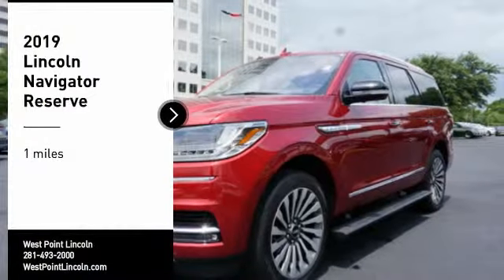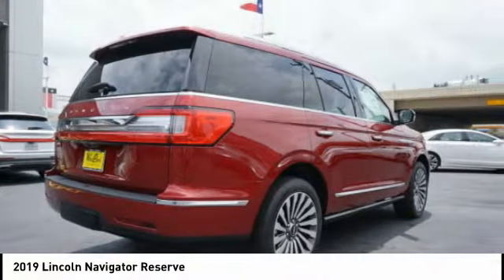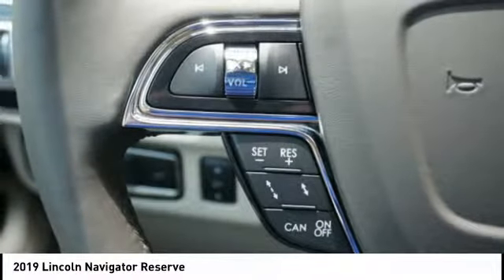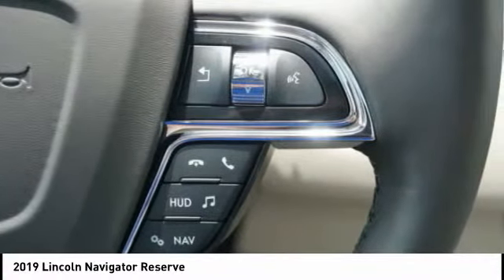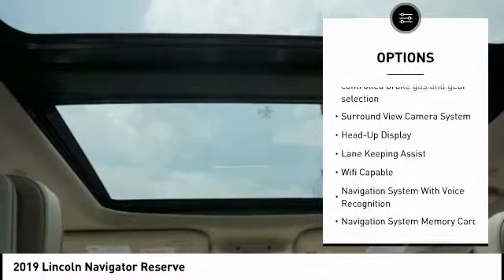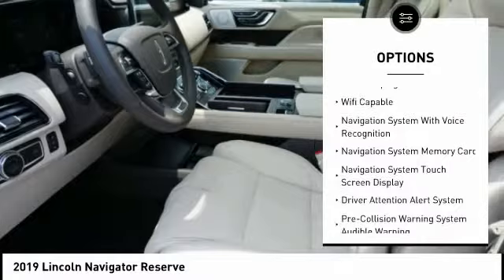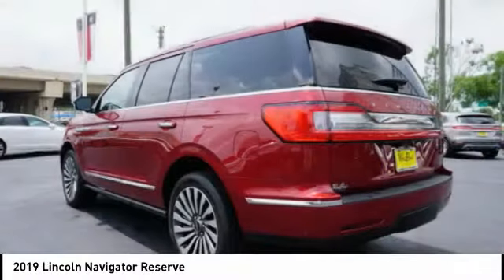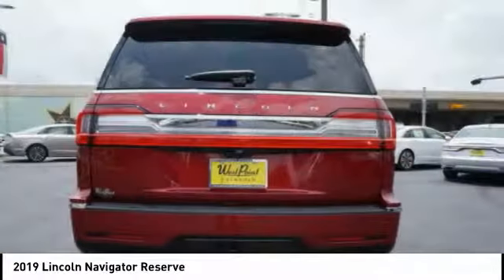2019 Lincoln Navigator Houston TX 9N253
2019 Lincoln Navigator Reserve

Ruby Red 2019 Lincoln 4D Sport Utility Navigator 3.5L V6 10-Speed Automatic 4WD 16/21 City/Highway MPG 4WD, Cappuccino.